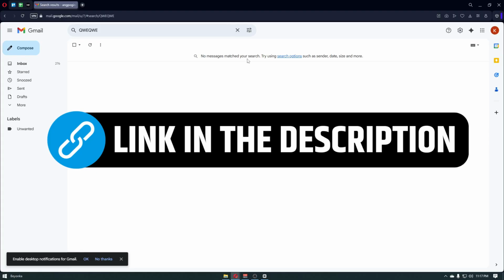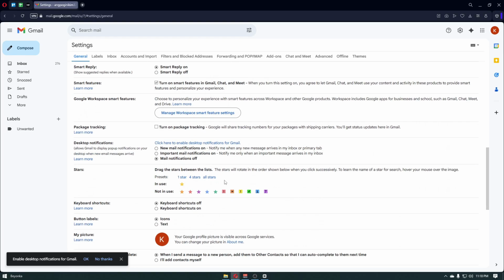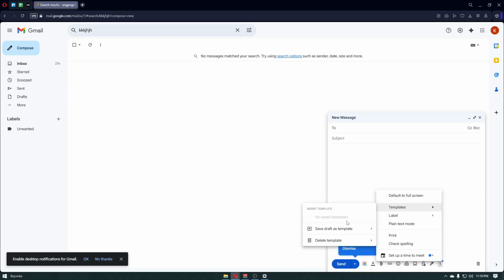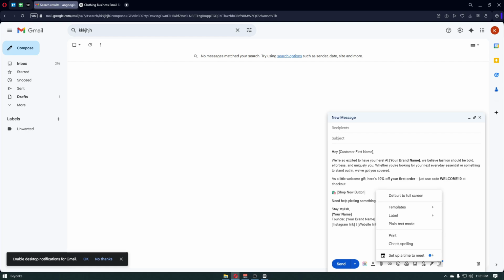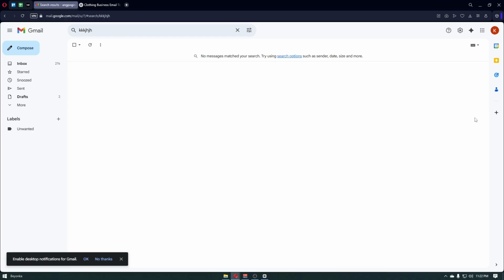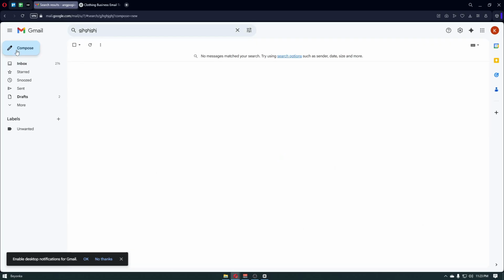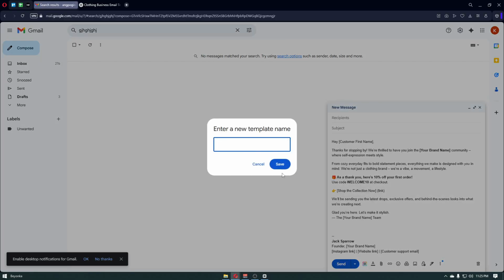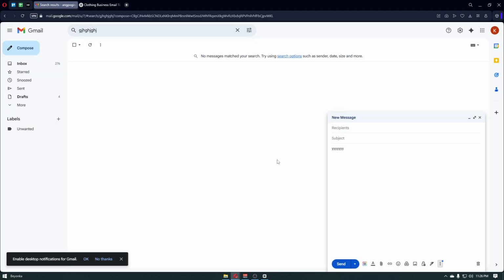NEW! How To Make Email Templates With Gmail📩 | Save Time with Pre-Written Replies & Templates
Tired of typing the same emails over and over? In this video, I’ll show you how to make email templates with Gmail using Gmail’s built-in features—perfect for saving time, boosting productivity, and keeping your replies consistent. Whether you're a freelancer, business owner, or team member, this step-by-step guide will help you create, save, and use email templates like a pro in 2025.

✅ What You’ll Learn in This Gmail Templates Tutorial:
📥 How to Enable Templates in Gmail Settings
📝 Step-by-Step Guide to Creating Your First Template
💬 How to Insert & Send a Template in Seconds
🔄 Editing or Deleting Old Templates Easily
⚡ Tips for Managing Multiple Templates Efficiently
📱 Using Gmail Templates on Mobile (2025 Update)

⏳ Timestamps & Video Chapters:
0:00 Intro – Why Use Email Templates in Gmail
0:45 How to Enable Templates in Gmail Settings
1:30 Creating a New Email Template from Scratch
2:45 Saving and Naming Your Template
4:10 Inserting Templates in New Emails
5:20 Editing and Removing Templates
6:15 Mobile App Workarounds for Gmail Templates
7:30 Pro Tips for Template Organization

🔥 Why Watch This Gmail Template Guide?
✅ Perfect for anyone who sends regular emails
✅ Save time by automating routine responses
✅ Stay professional with consistent messaging
✅ No extensions or paid tools needed—just Gmail

✅ Freelancers & Virtual Assistants managing clients
✅ Small business owners handling customer inquiries
✅ Job seekers applying to multiple positions
✅ Teams needing fast and consistent email replies
✅ Anyone looking to streamline their inbox in 2025

📢 Follow me for more tech tips, email tricks, and workflow hacks!